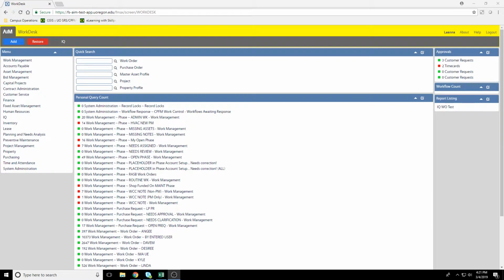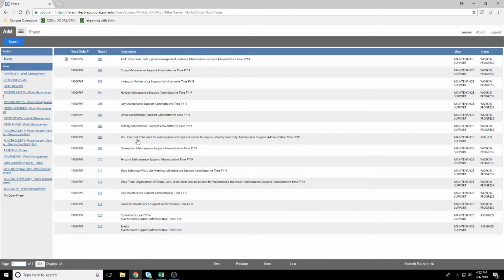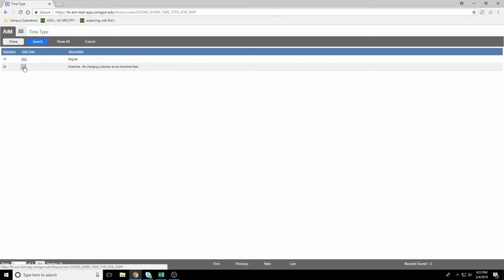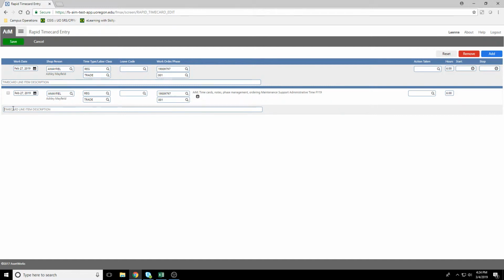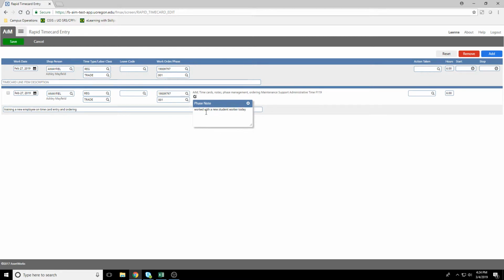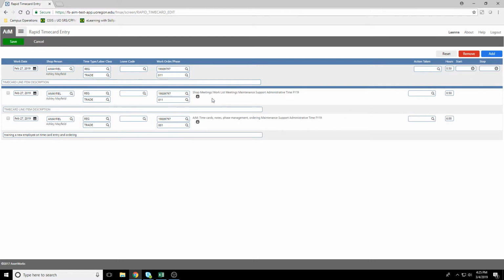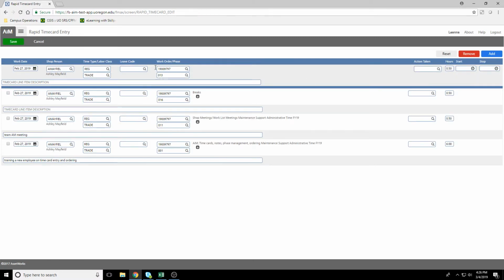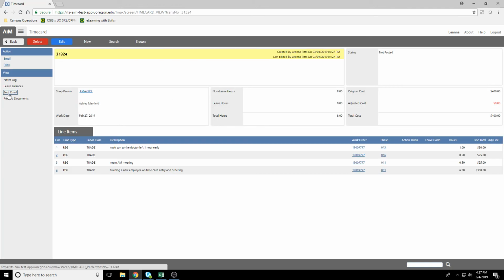AiM Training Time Card Entry